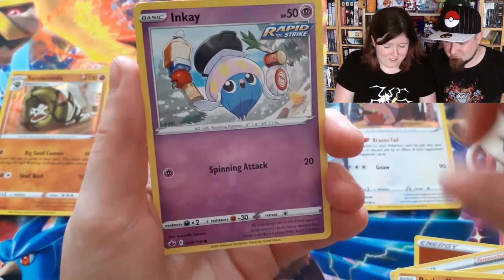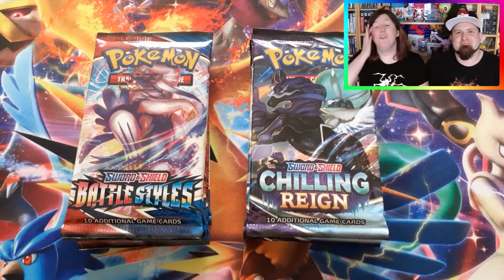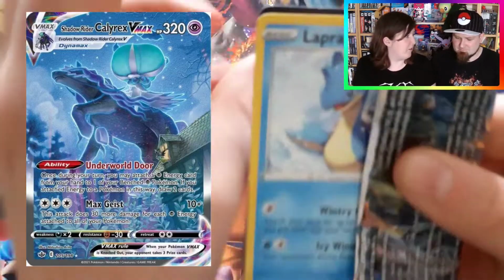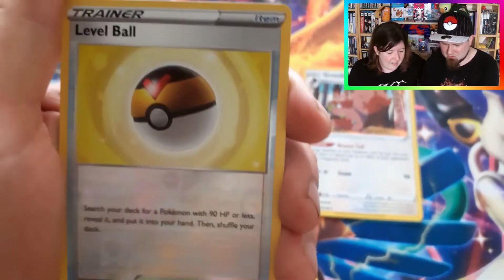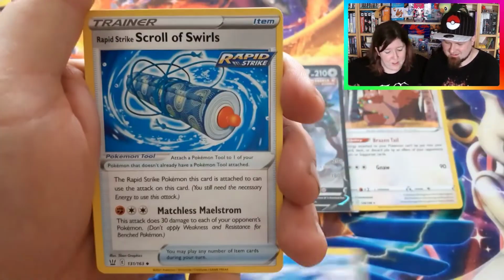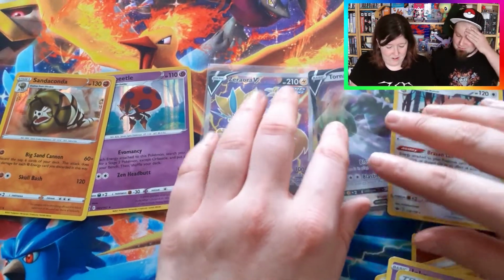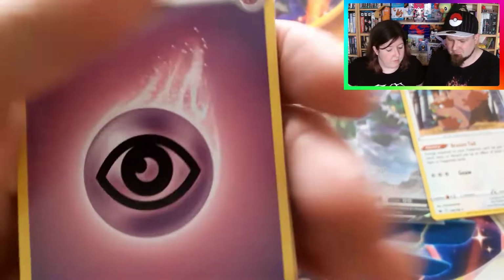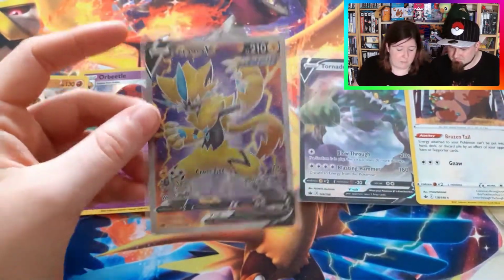Which Set Is Better? Battle Styles OR Chilling Reign! CHASE CARD PULLED!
Which Set is Better?

Can Chilling Reign prove itself once and for all or leave us feeling chilly? Will Battle Styles punch its way to the top spot? Watch and find out!

Let the battle of the sets commence!

🌟 Some of our YouTuber friends of the channel, go check them out! 🌟